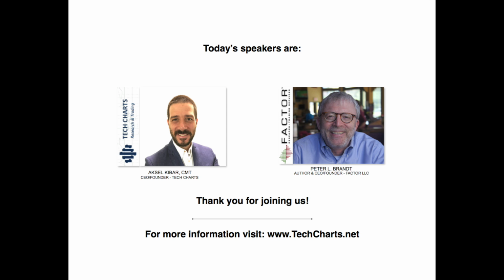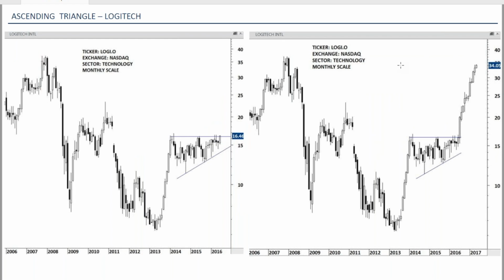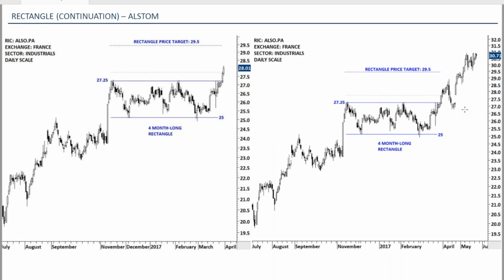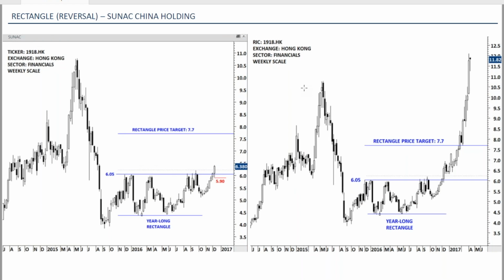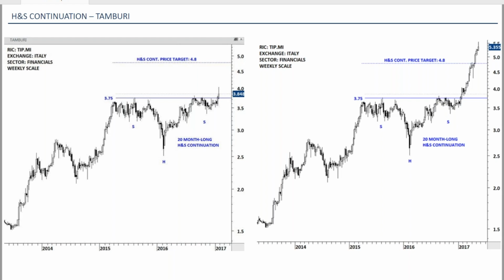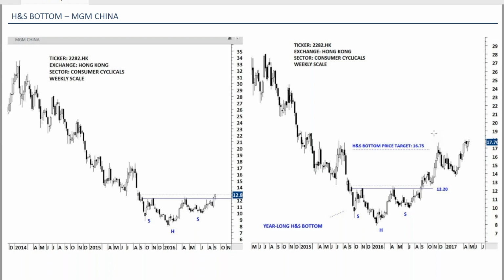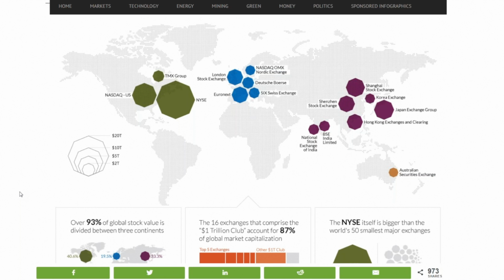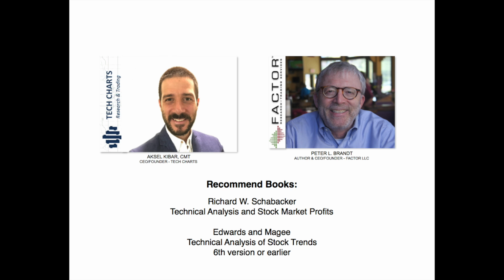TechCharts Public Webinar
Please watch this interview between Aksel Kibar and Peter Brandt discussing the Tech Charts Service.  Your opportunity to join as a Founding Member (at discounted for life) expires on June 1st.

Aksel goes into detail about what you could expect as a Founding Member (Sign up links below video), service includes:

    Yearly membership  -   Substantially discounted for as long as you keep renewing
    Global Equities Report  - Delivered weekly
    Classical charting principles  - Learn patterns and setups
    Actionable information  - Worldwide indices and stocks of interest
    Risk management advice  - The important trading points of each chart.
    Information on breakout opportunities  - Identify the ones you want to take action on
    Video tutorials  - How patterns form and why they succeed or fail
    Watch list alerts  - As they become available so you can act quickly
    Breakout alerts  - Usually once a week
    Multi-part webinar course  - You learn the 8 most common charting principles
    Webinars  - Actionable and timely advice on breaking out chart patterns

Every week Tech Charts Global Equity Markets report features some of the well-defined, mature classical chart patterns under a lengthy watchlist and the chart pattern breakout signals that took place during that week. Global Equity Markets report covers single stocks from developed and emerging markets, ETF’s and global equity indices. The report starts with a review section that highlights the important chart developments on global equity benchmarks.

Members have access to an archive of all past Global Equity Markets reports. Also, Members have access to our Educational Videos section, this library will continue to grow.